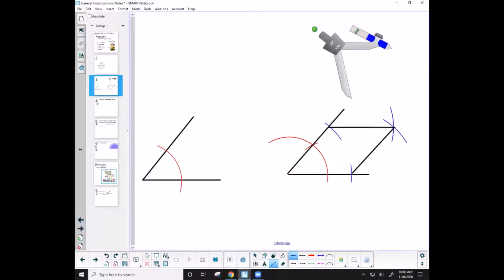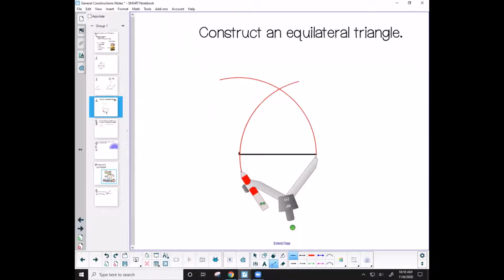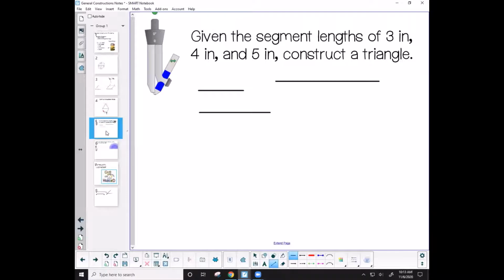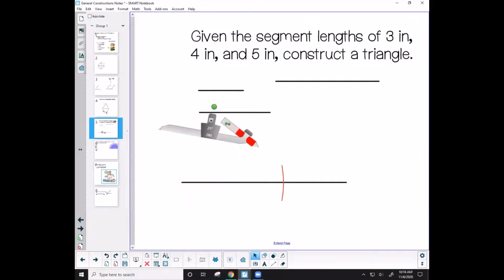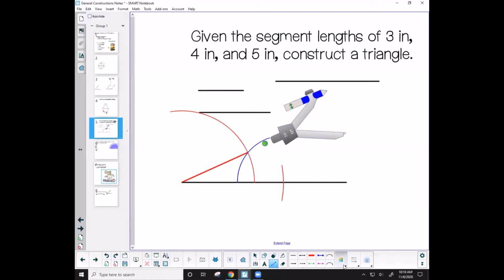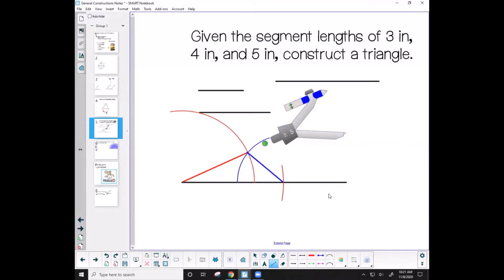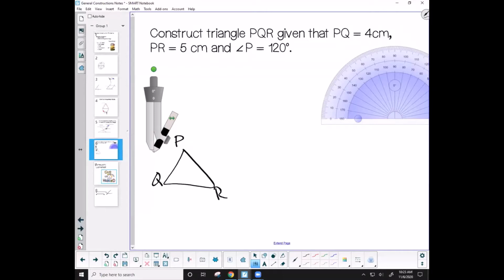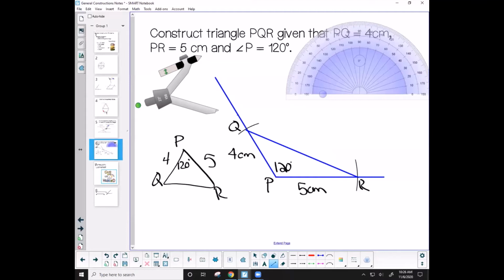Nov 6 Notes